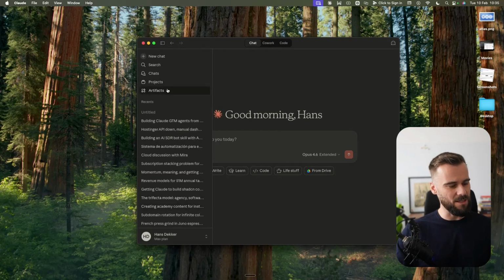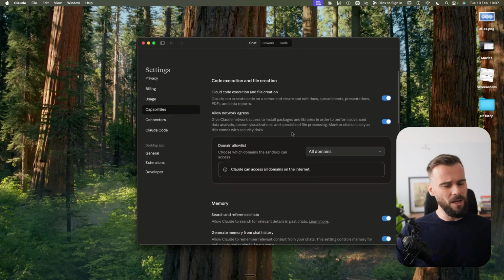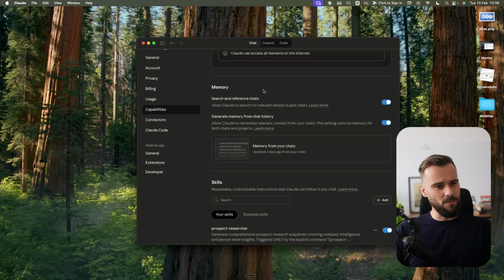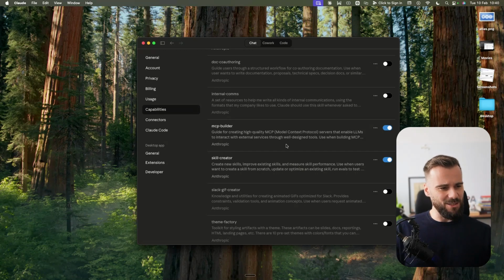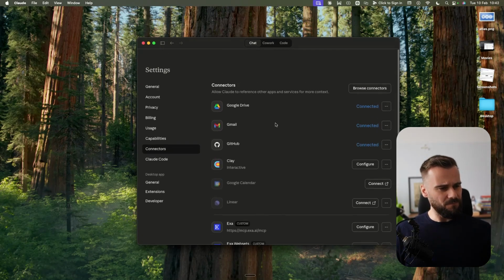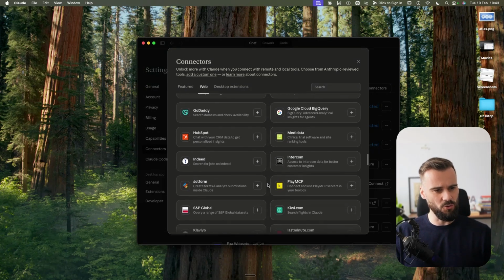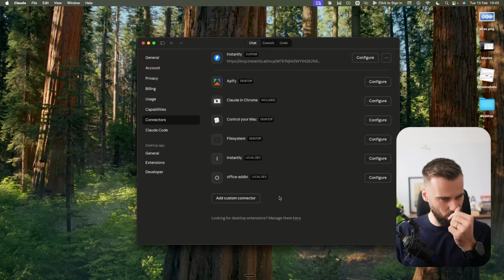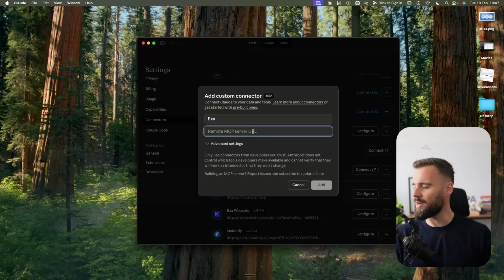Claude AI for Beginners: Full Interface Tour (Projects, Skills, Settings & Capabilities)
▶ Free skills + resources: hansdekker.ai/claudegtm

Never used Claude before? This is your orientation. A complete walkthrough of the Claude interface so nothing in the rest of the course feels unfamiliar — chat, Projects, artifacts, settings and the Capabilities tab where all the important switches live.

The most important part of this video: the Capabilities settings. Memory, skills, skill creator and MCP builder all need to be switched on before we start building. Get this right once and you never think about it again.

Covered in this video:

The Claude interface, sidebar and chat structure
Where Projects live and what they're for
Settings → Capabilities: memory, skills, skill creator, MCP builder
Artifacts: where Claude's outputs get saved
Which plan you actually need (spoiler: Pro is enough)
How Claude differs from ChatGPT in practice

If you're coming from ChatGPT, most of this will feel familiar. The differences are where the power is — and that's the next video.